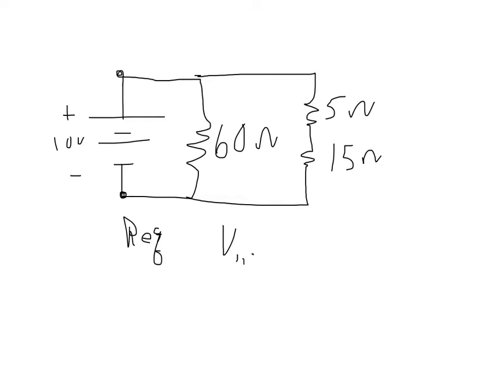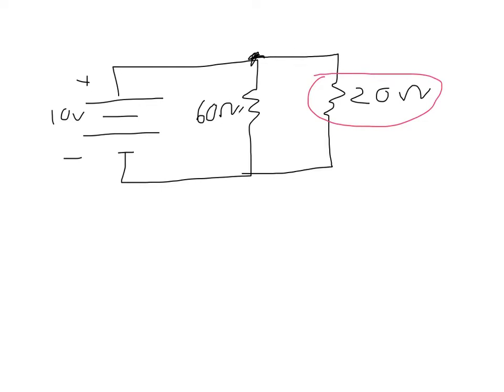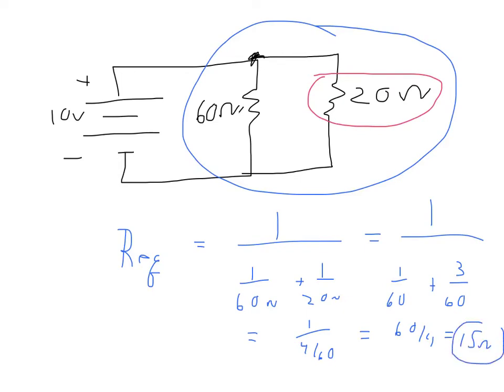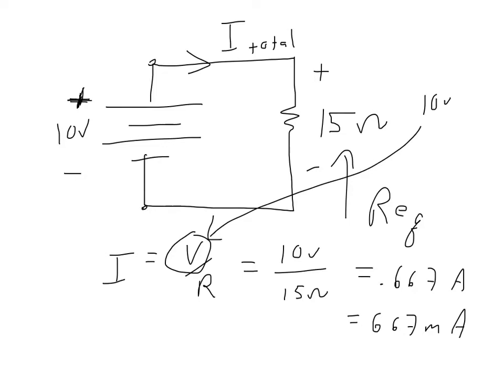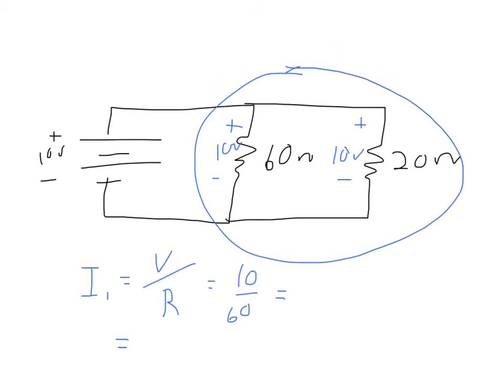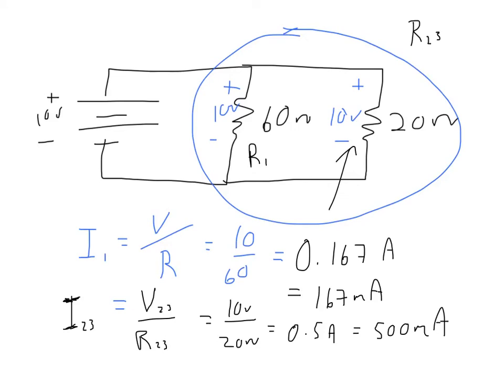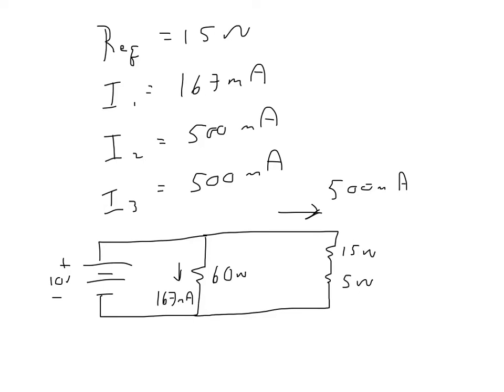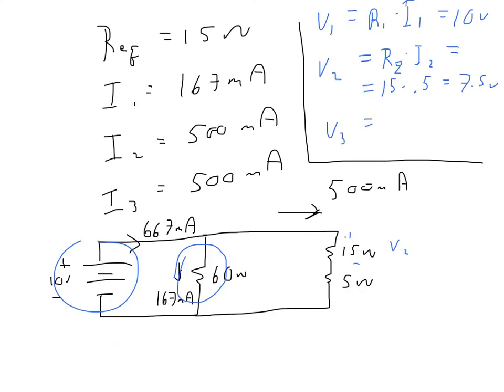Additional circuit example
combined parallel and series circuit